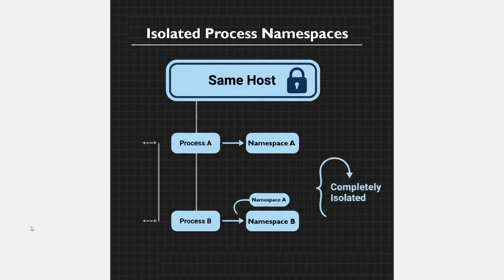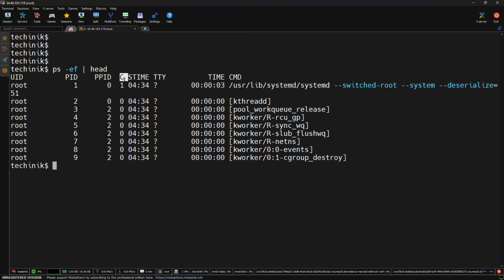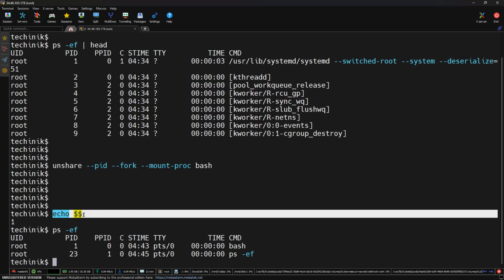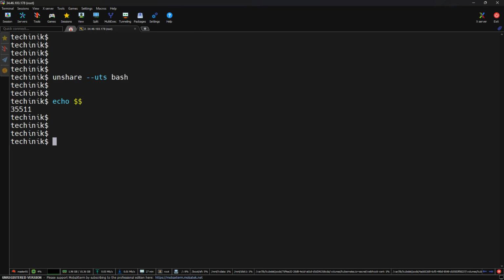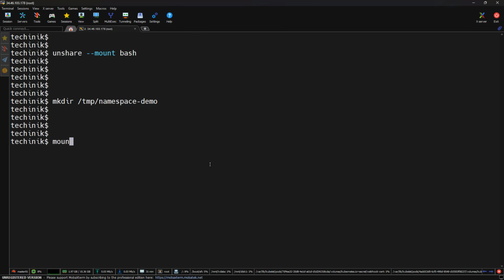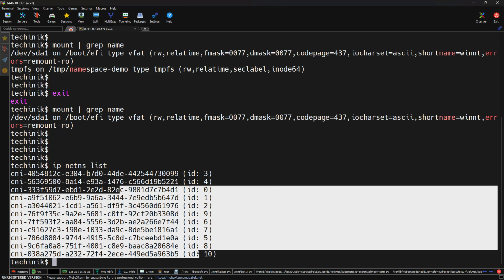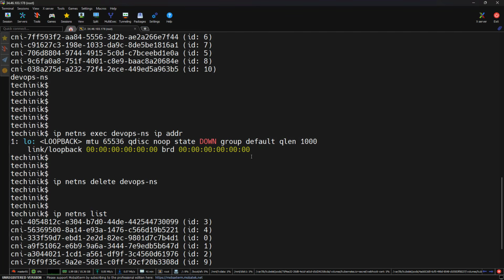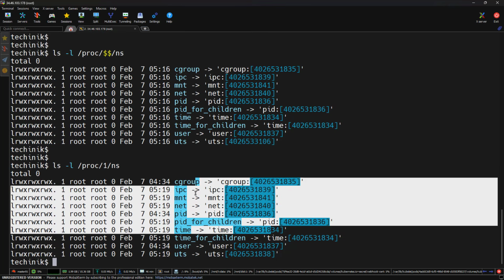Most Developers Don't Know How Docker Actually Works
How Docker Actually Works: Linux Namespaces Explained (PID, Mount, Network, UTS)

Most DevOps engineers use Docker daily, but very few understand how containers actually work under the hood.

Containers are NOT magic. They are powered by Linux kernel features called namespaces.

In this video, you will learn Linux namespaces using real hands-on commands like unshare, ps, mount, and ip netns, and understand how containers isolate processes, hostname, filesystem, and networking.

We will build container-like isolation manually without using Docker, proving that containers are just Linux processes running inside isolated namespaces.

Topics covered:

• Linux namespaces explained
• PID namespace (process isolation)
• UTS namespace (hostname isolation)
• Mount namespace (filesystem isolation)
• Network namespace (network isolation)
• unshare command explained
• How Docker uses Linux namespaces internally
• Container internals explained

▬▬▬▬▬▬▬ Timestamps  ▬▬▬▬▬▬▬
00:00 - Introduction: Containers Start with Linux Kernel, Not Docker
00:39 - What is a Linux Namespace? (Simple Explanation)
00:55 - Viewing Running Processes on Linux (ps -ef explained)
02:54 - Creating a PID Namespace (Process Isolation Demo)
04:59 - What is UTS Namespace? (Container Hostname Isolation)
05:23 - Creating UTS Namespace and Changing Hostname
07:32 - Creating Mount Namespace (Filesystem Isolation Demo)
09:50 - Creating Network Namespace (Container Network Isolation)
11:44 - Inspecting Namespaces via /proc (How Linux Tracks Isolation)
14:09 - How Linux Namespaces Power Containers (Docker Internals Explained)

This video is essential for:

DevOps Engineers
Docker and Kubernetes learners
Linux administrators
System engineers